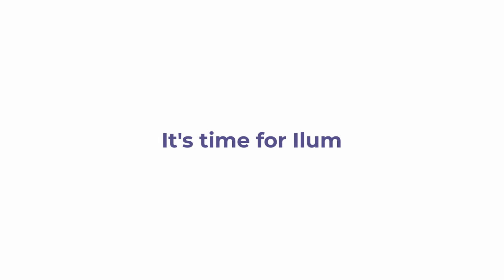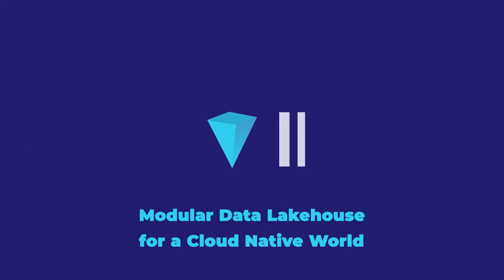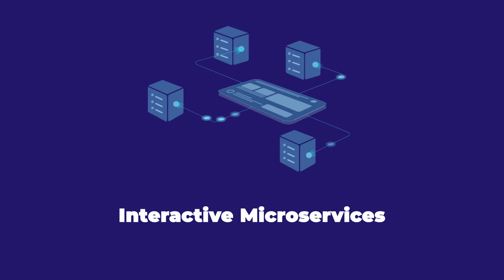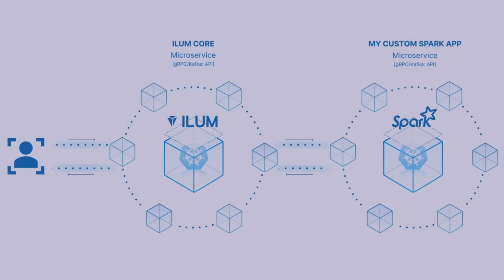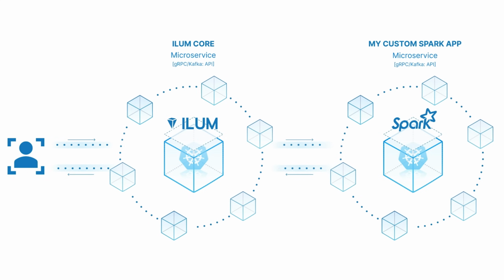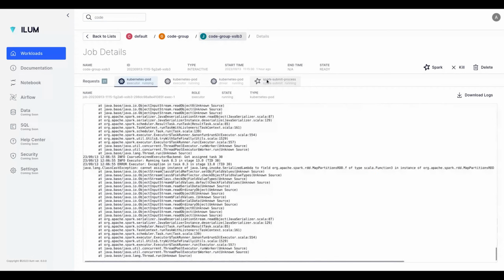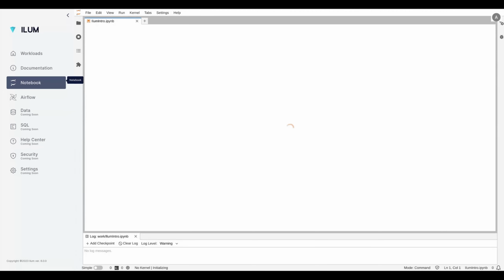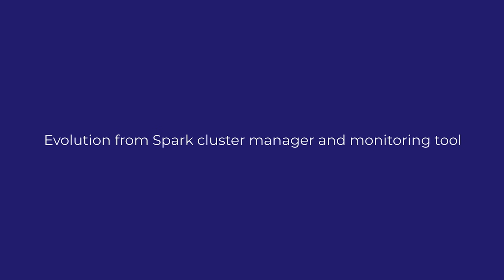Ilum - Modular Data Lakehouse for a Cloud Native World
Originally designed to provide seamless integration and management of Apache Spark on Kubernetes , Ilum has evolved into a fully capable, modular Data Lakehouse Platform Alongside its core functionalities, Ilum embeds vital tools such as Jupyter, Apache Airflow, and MLflow, further enriching its ecosystem.

With a robust focus on interactivity, full Python and Scala support, and the transformation of Spark jobs into responsive microservices, Ilum streamlines the Data Lakehouse architecture.

Whether deployed in the cloud or on-premise, Ilum's adaptive design leverages the power of Kubernetes to offer unparalleled flexibility and scalability. This evolution underscores Ilum's commitment to redefining data handling and meeting the diverse needs of enterprises in a complex and dynamic data landscape.

Ilum is also the best way to manage and monitor your Apache Spark cluster on Kubernetes. With Ilum, you can easily connect to your kubernetes cluster and submit spark jobs or integrate Ilum with Apache Hadoop Yarn. Ilum also provides an easy-to-use web interface for monitoring your spark cluster and jobs.